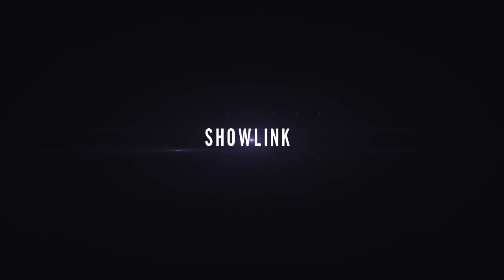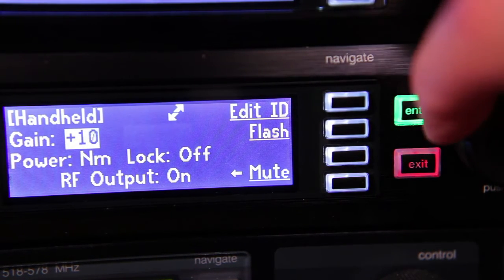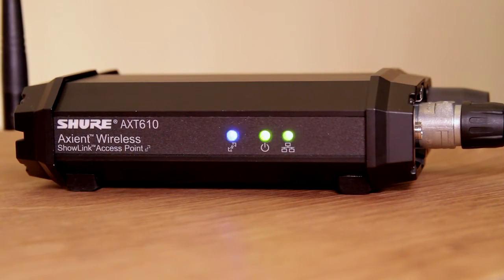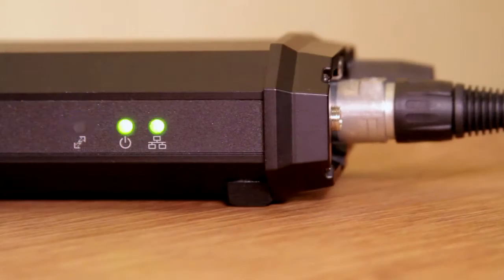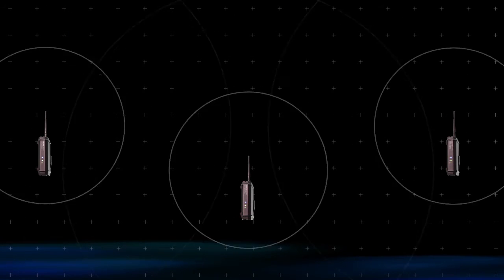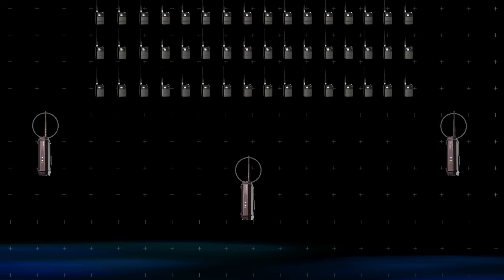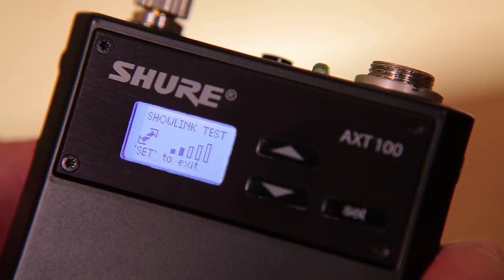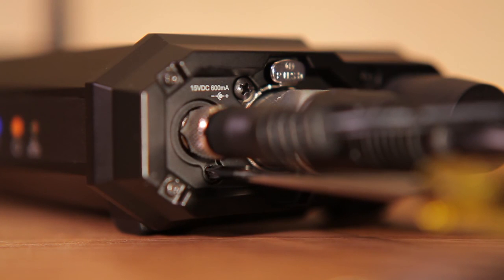Shure Axient Setup 04 - Showlink Remote Control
This video will walk you through setting up the Showlink Remote Control on a Shure Axient wireless system.